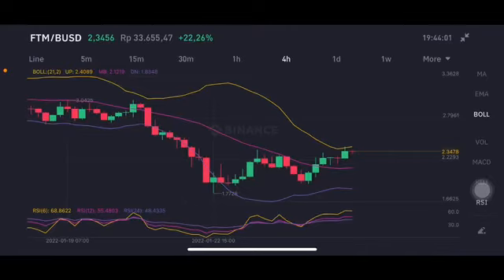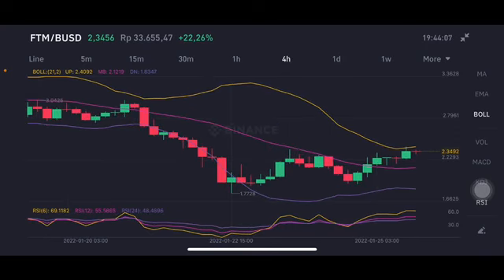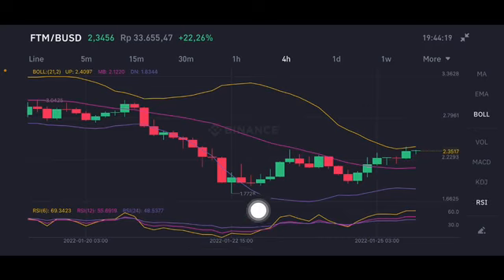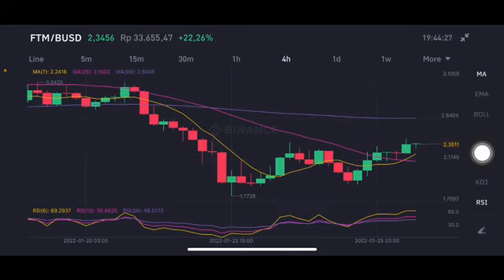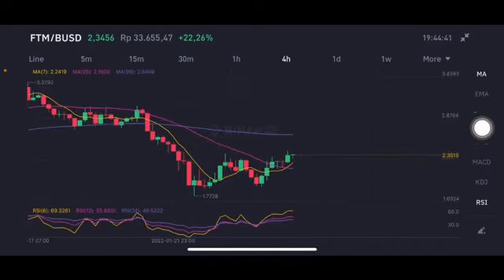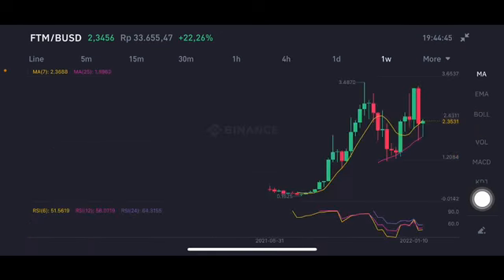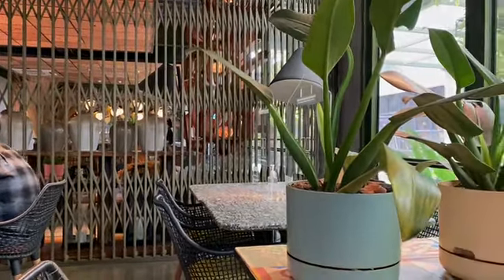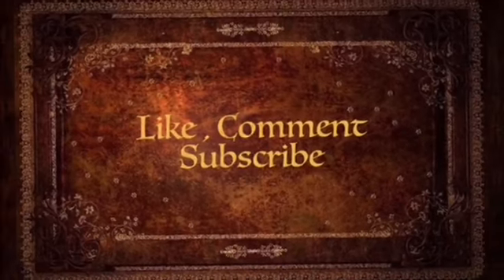FANTOM PRICE PREDICTION 2022👑DOUBLE BOTTOM TAKES FORM FOR FTM! 💎 WATCH FOR THIS NEXT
BUSD(BEP20) : 0x64f48da7911089e16b235cb7b902baef559002e3